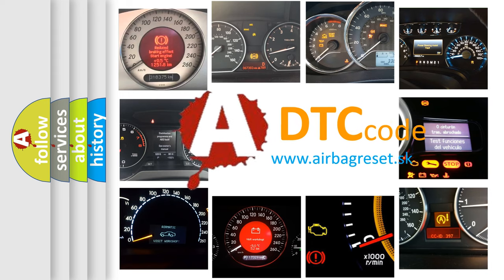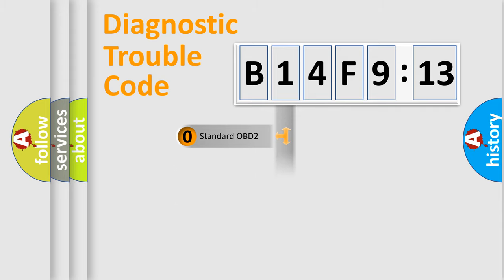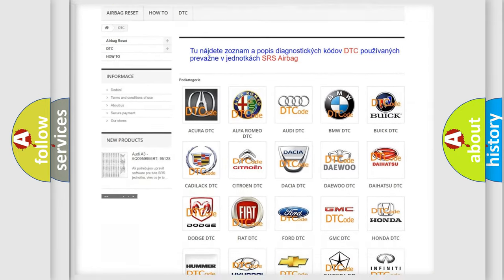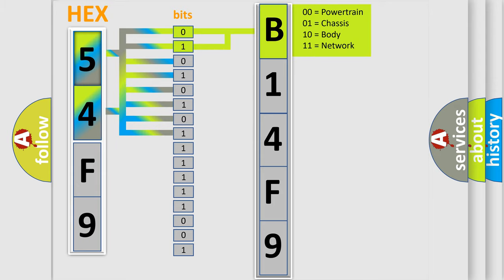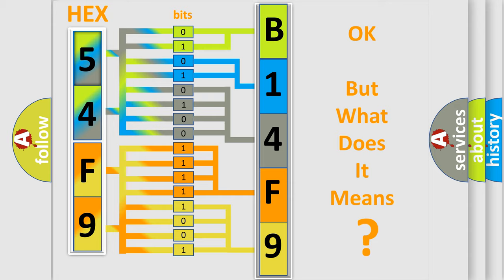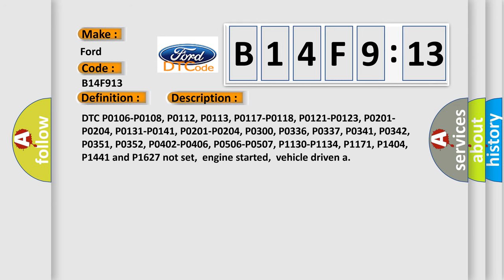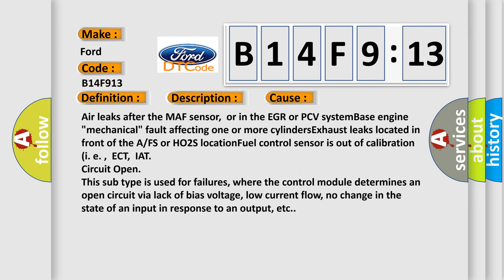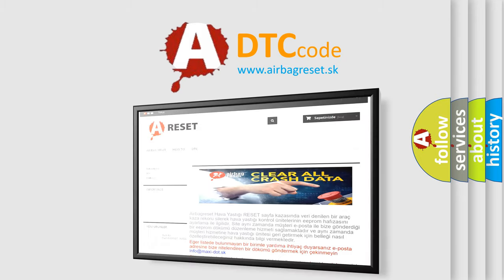DTC Ford B14F9-13 Short Explanation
Contents:
0:21 Basic DTC analysis according to OBD2 protocol standard.
1:48 Insight into programming
2:58 A diagnostically understandable description of the Diagnostic Trouble Code
3:05 Basic error definition

Make:
Ford
Code:
B14F9 13
Definition:
Fuel System Too Lean (Bank 1)
Description:
Cause:
Air leaks after the MAF sensor,or in the EGR or PCV systemBase engine "mechanical" fault affecting one or more cylindersExhaust leaks located in front of the A or FS or HO2S locationFuel control sensor is out of calibration (i. e. ,ECT,IAT
Failure Type:
Circuit Open